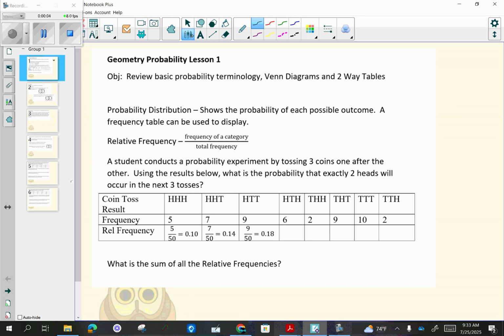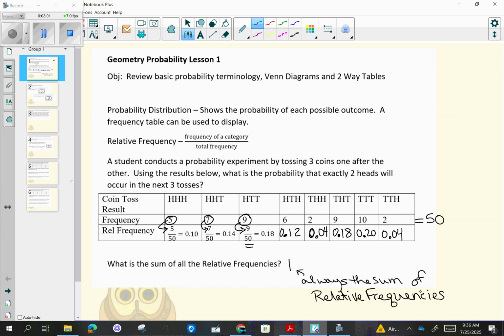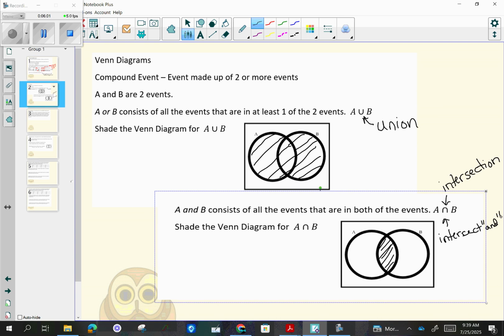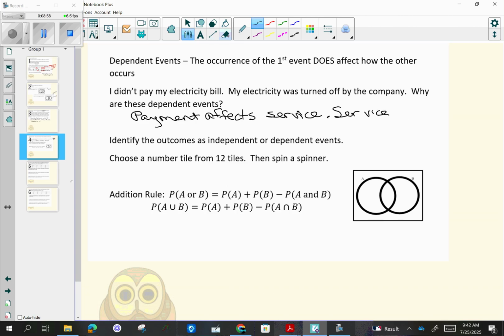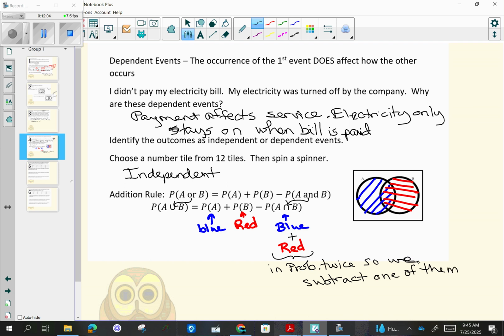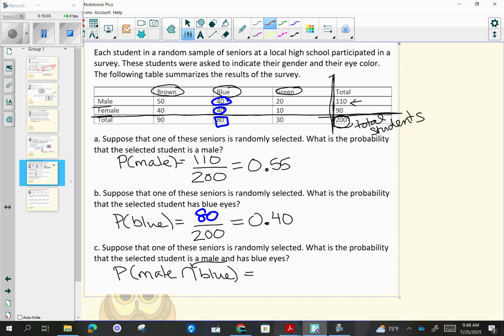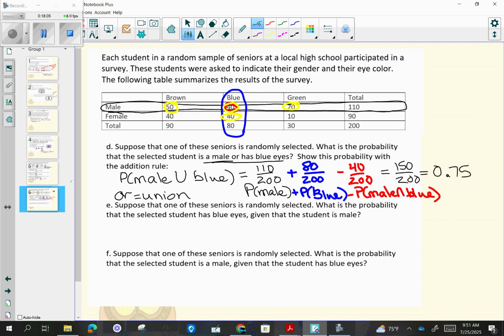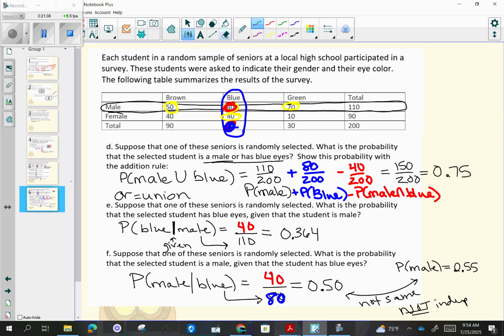Geometry Probability Lesson Video - Swyers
Geometry Probability Lesson - Ms. Swyers Presenting